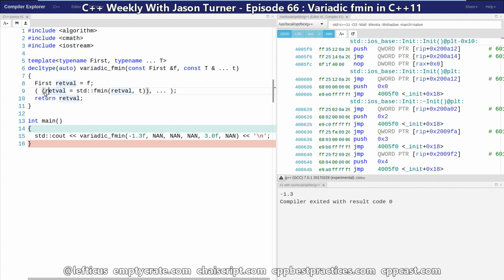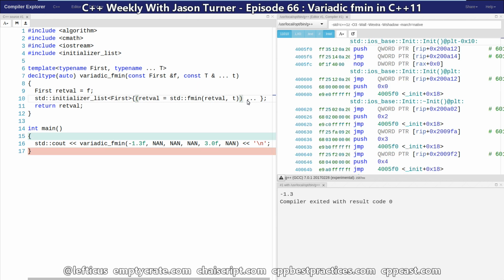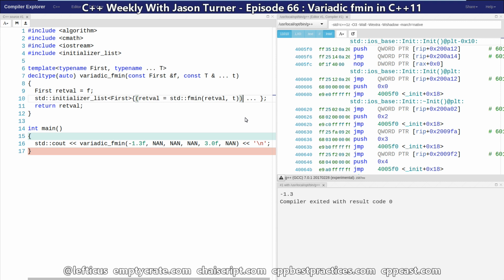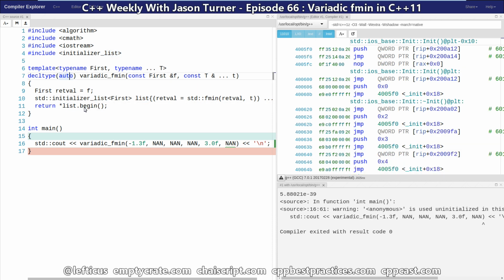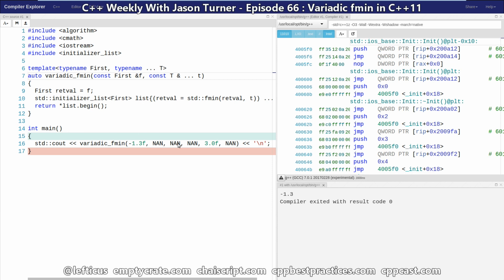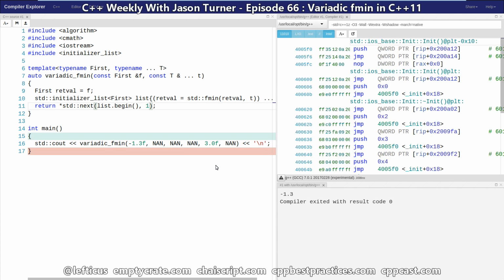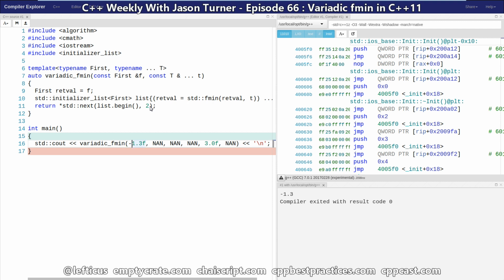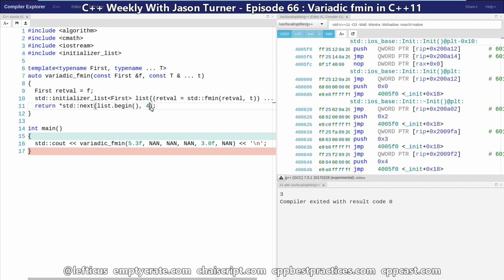C++ Weekly - Ep 66 - Variadic fmin for C++11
T-SHIRTS AVAILABLE!

GET INVOLVED

JASON'S BOOKS

RECOMMENDED BOOKS

AWESOME PROJECTS

O'Reilly VIDEOS